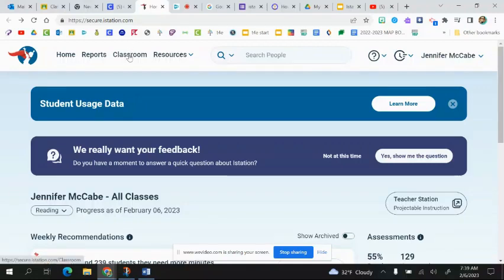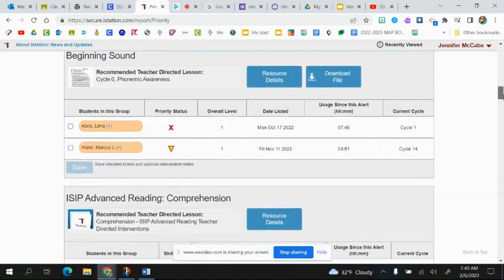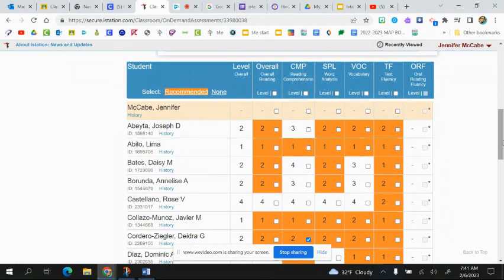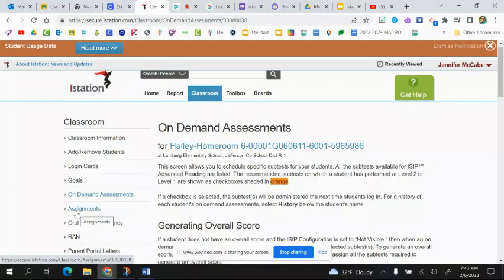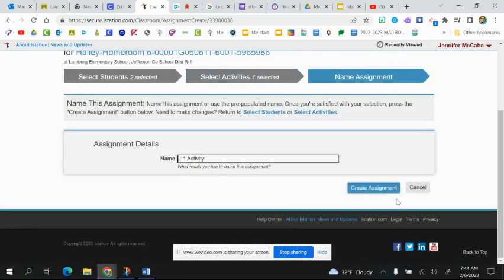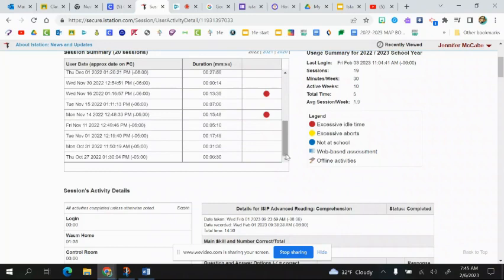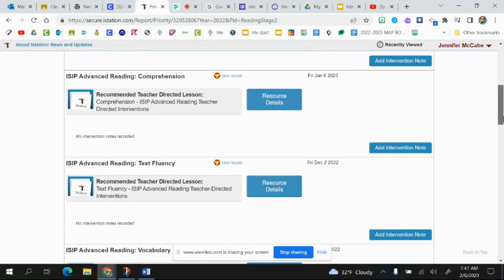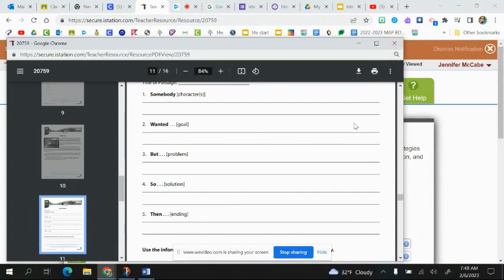istation read plan data points